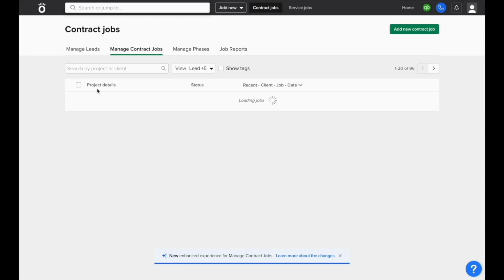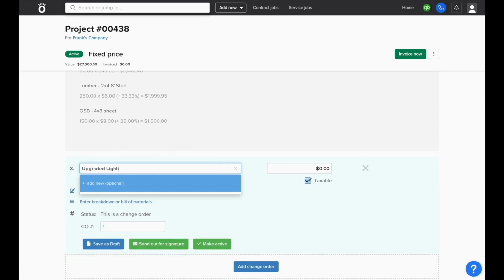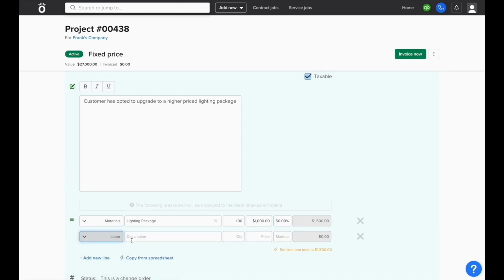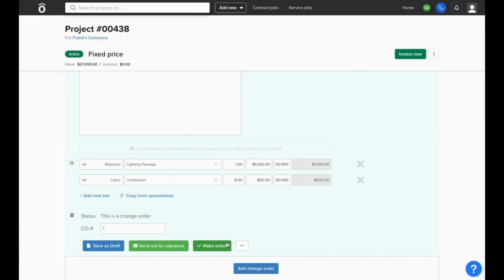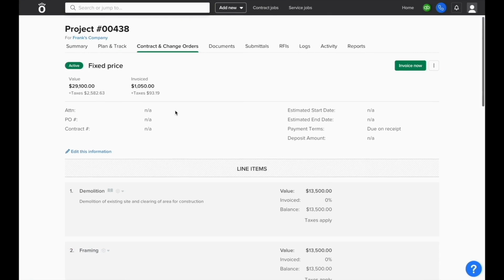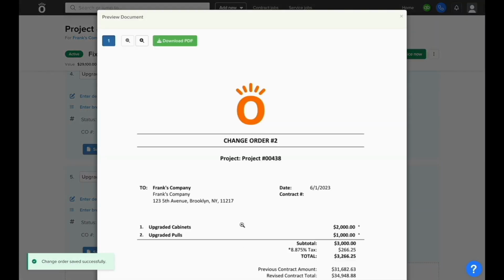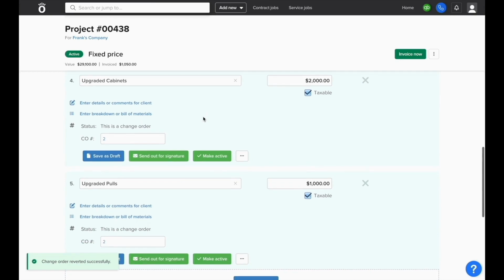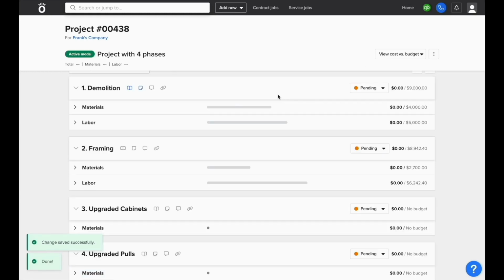Change orders | Knowify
This video covers how to create, send, and invoice change orders in your Knowify account.

Easily create change orders for your contracts, including any documentation, breakdowns, and backup documentation required by your customer. Keep all these change orders organized, with status tracking. Once a change order is approved, Knowify will automatically make it available for invoicing in the appropriate billing cycle.